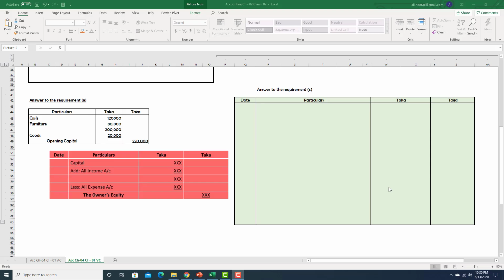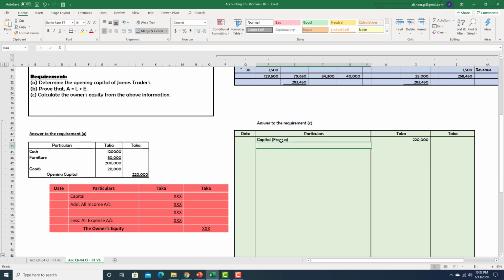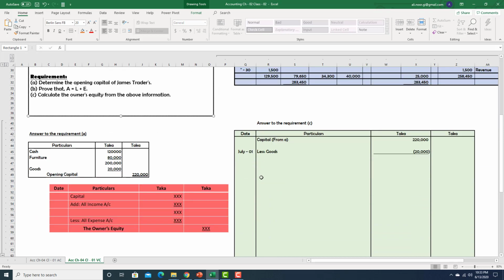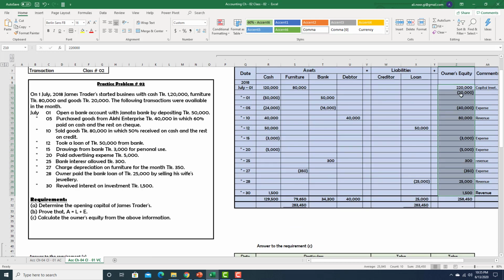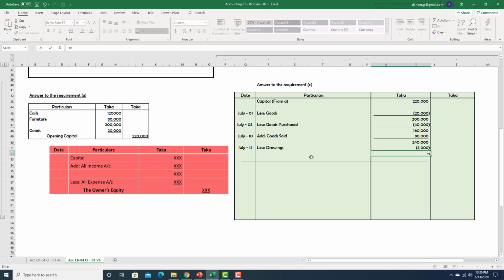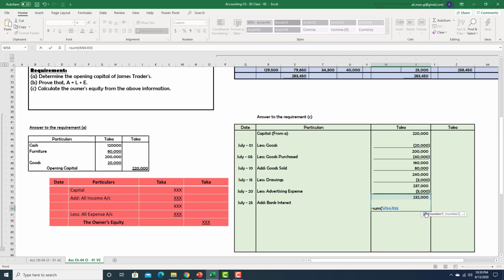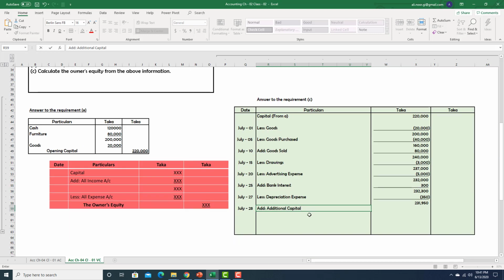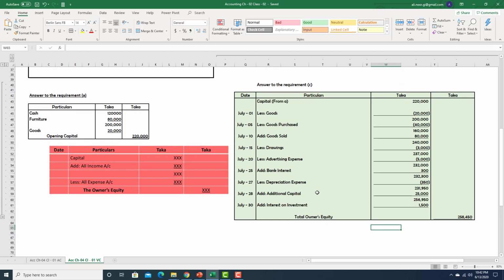Class 9 & 10 [English Version]: "Accounting" Ch - 02 Class 02 - Part - 03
This video is on SSC (Class 9 & 10 [Eng. V]) Accounting chapter 02 - Transaction. This is the Second part of the chapter where all the basics are covered that are essentially required to solve the mathematical problems regarding accounting equation. All the important facts  and formulas are discussed and visualized to provide the learners the best idea of the topic. Moreover, real life practice problems are also illustrated in this video to boost up the skills of the viewers. However, this is part - 03 of 03 of the class # 02 video lesson.

Image By :
🇸🇮 Janko Ferlič on Unsplash